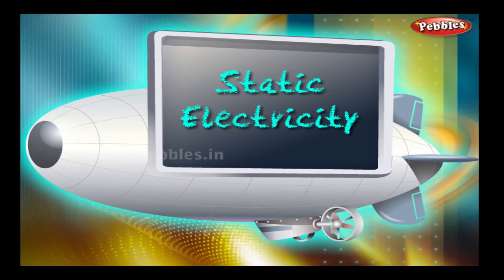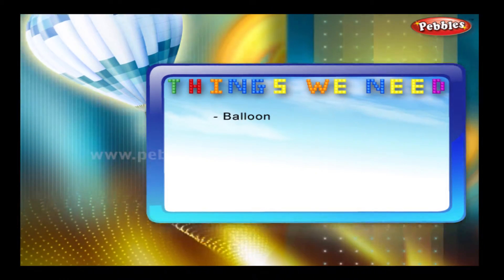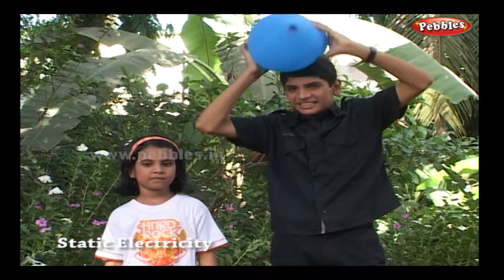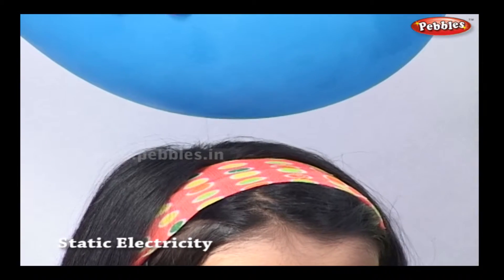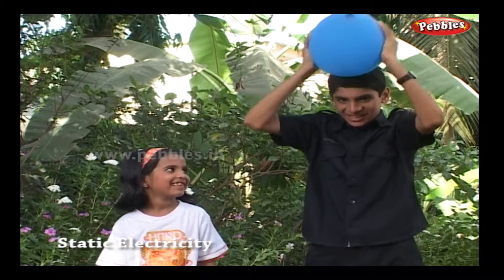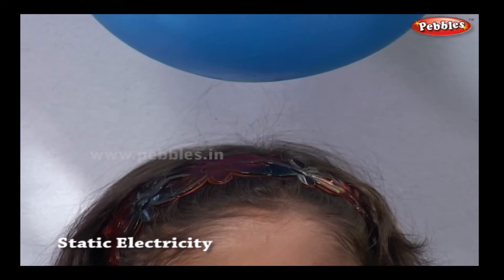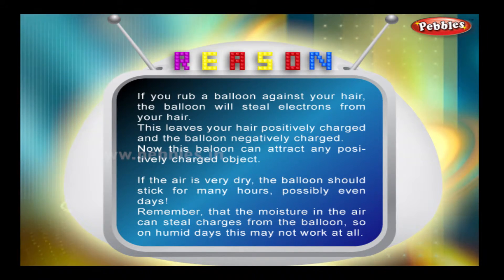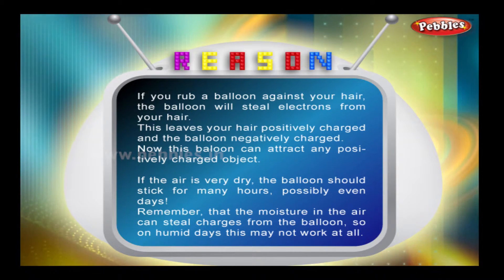Static Electricity | Science Experiments | Science Projects | Science Tricks | Science of Stupid